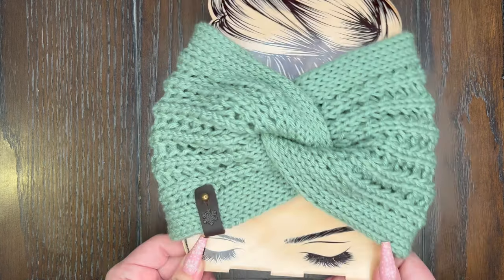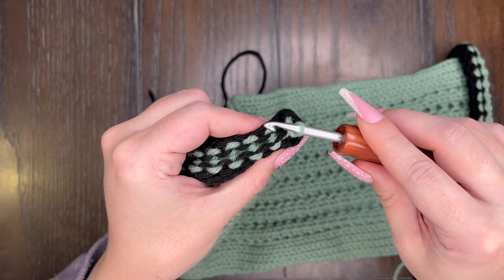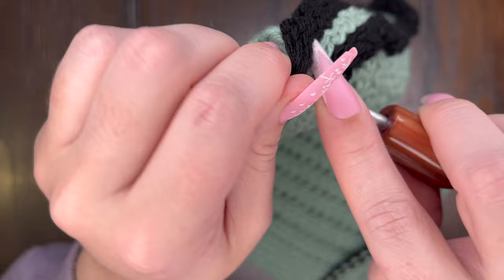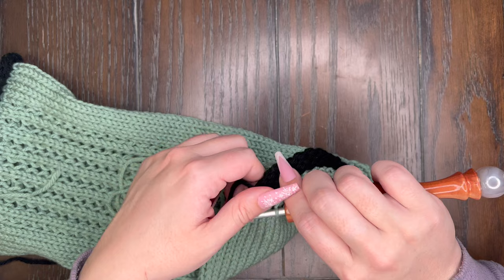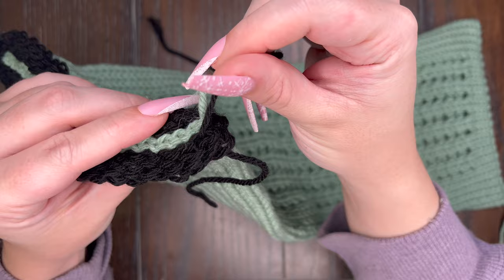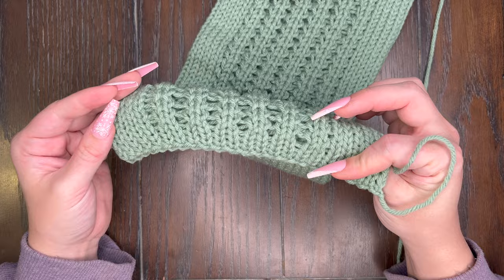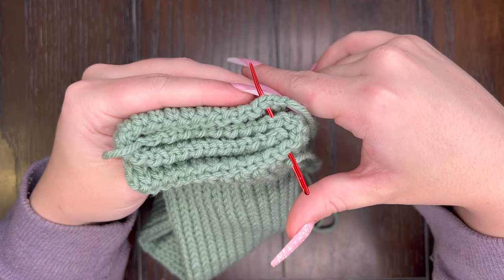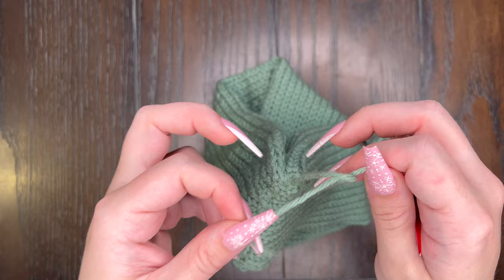How to Close a Twisted Ear Warmer (Waste Yarn Method)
Here is a tutorial on how I close my twisted ear warmers with the waste yarn method from a circular knitting machine. The ear warmer featured is the Bella & Brin Ear Warmer pattern that can be found here : (link)